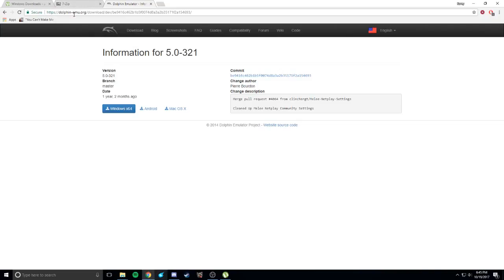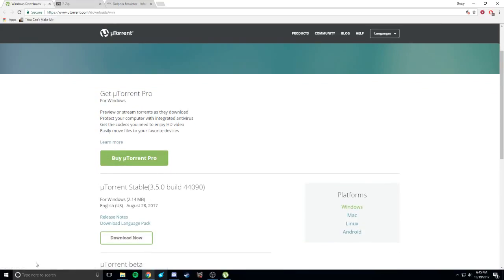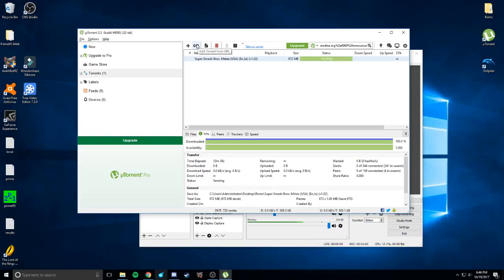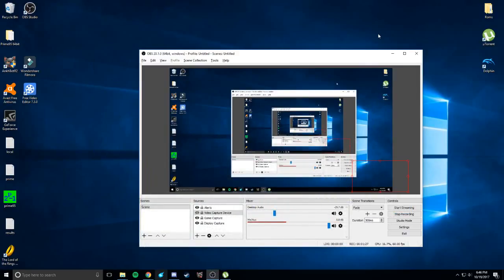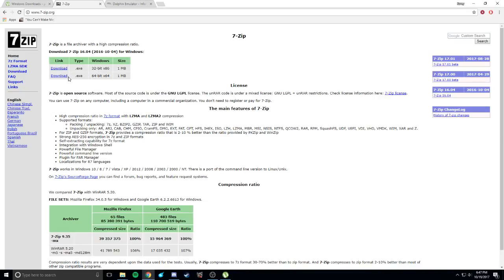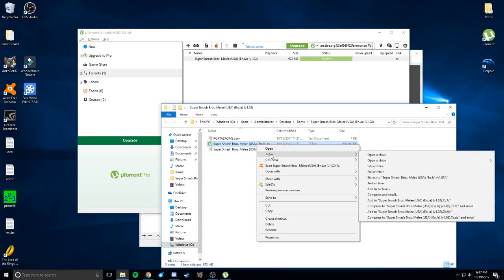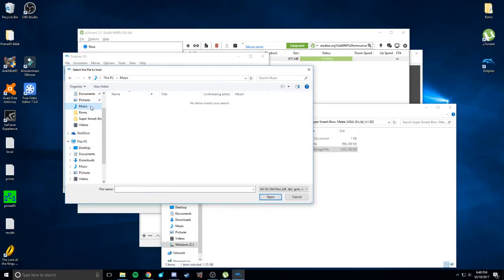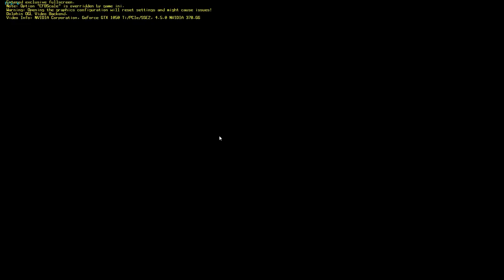HOW TO MELEE ON COMPUTER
BIG OL' LINK FOR UTORRENT